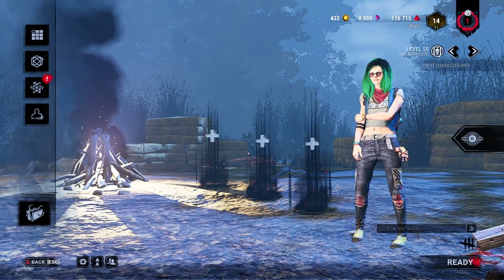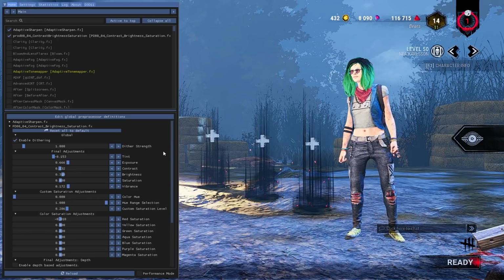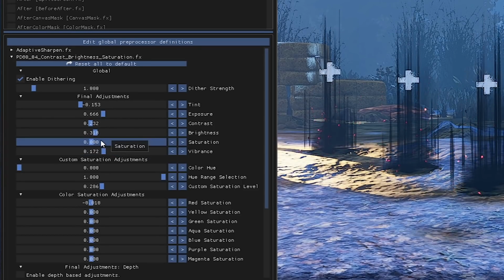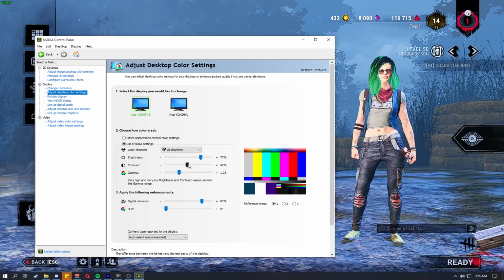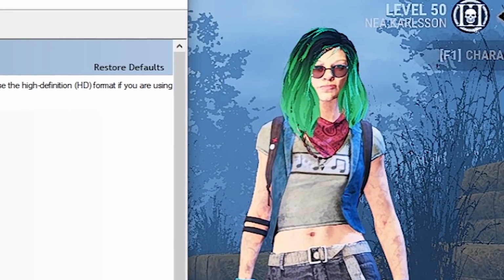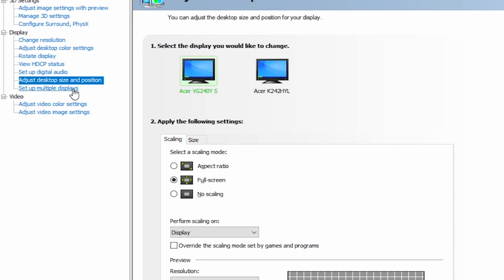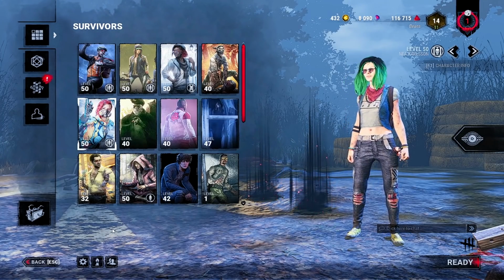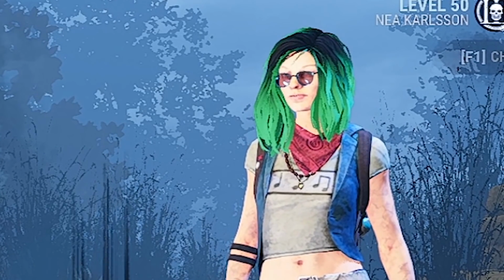I CHANGED MY DBD SETTINGS AGAIN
Time Stamps:
0:00 - Intro
0:23 - Reshade
2:35 - NVIDIA Panel
2:54 - Resolution
4:08 - Character Portraits
4:57 - Perk Icons